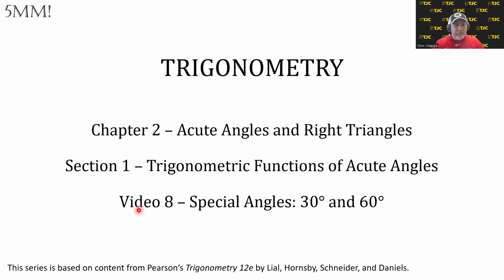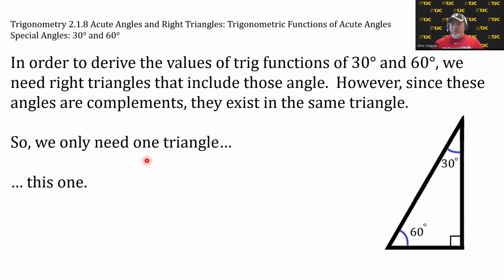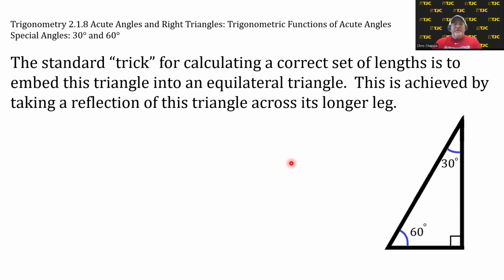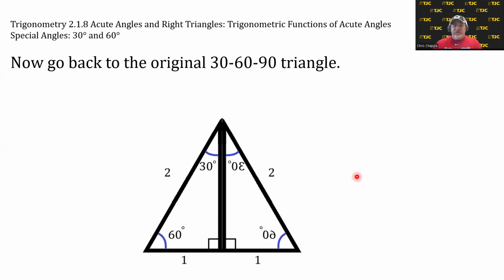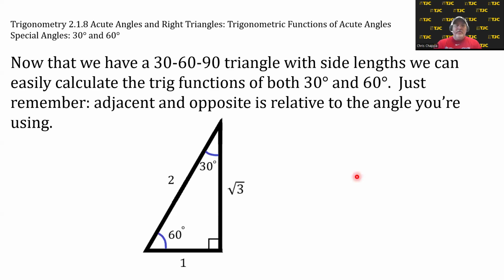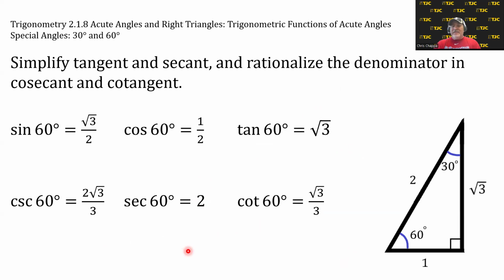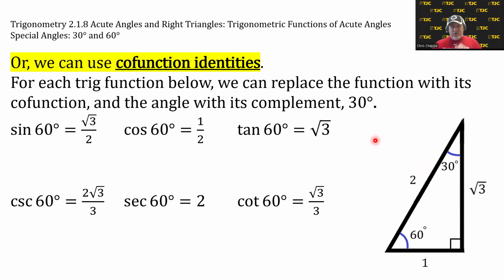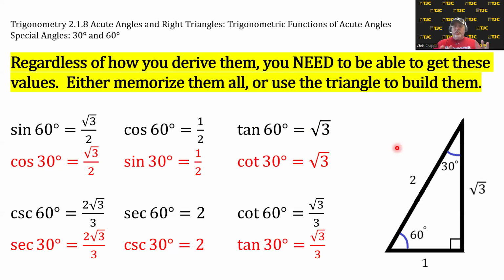Trigonometry Video 2.1.8 Special Angles: 30° and 60°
Section 1 – Trigonometric Functions of Acute Angles
Video 8 – Special Angles: 30° and 60°